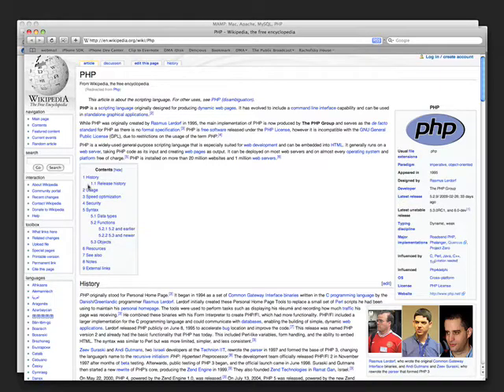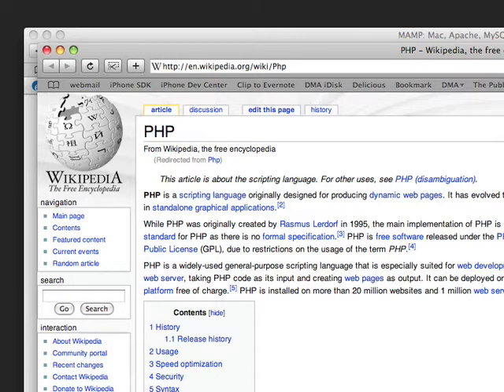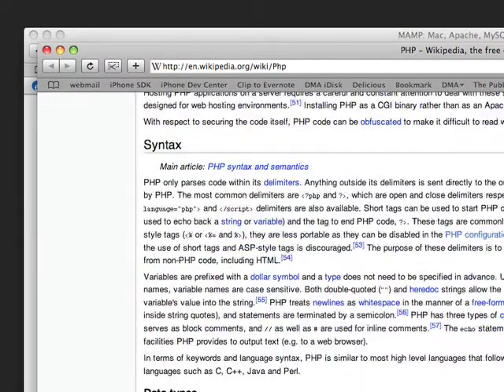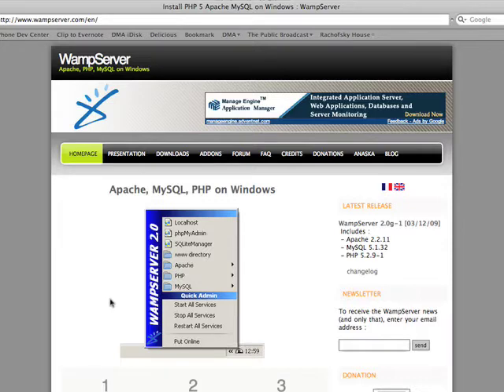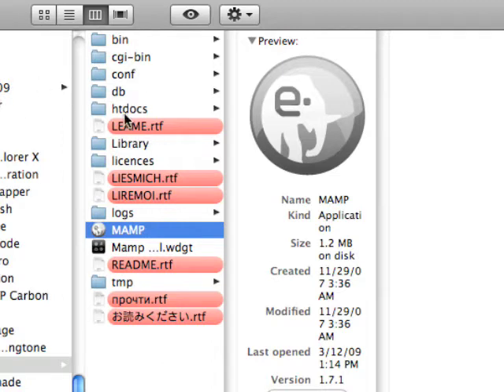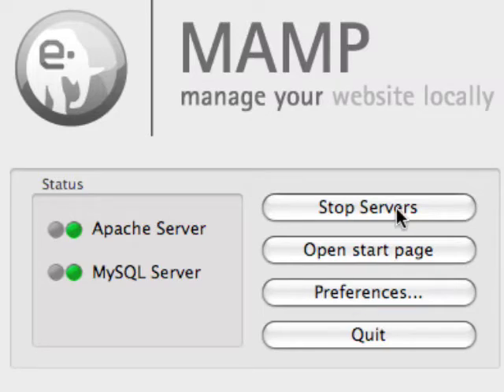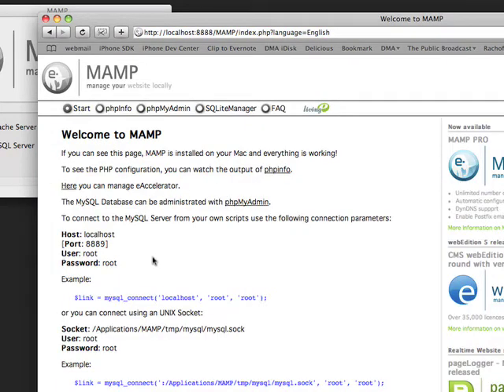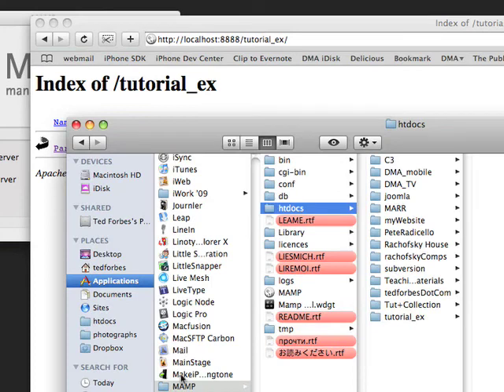PHP Overview and Installation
What is PHP and how do you set it up?